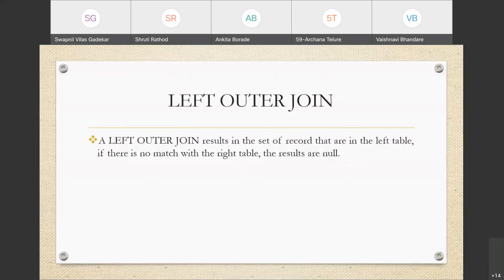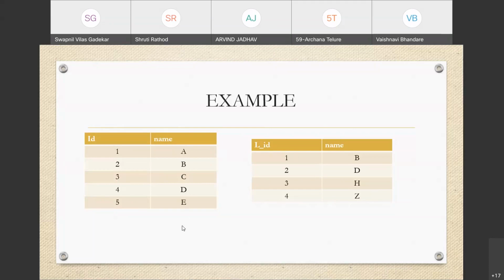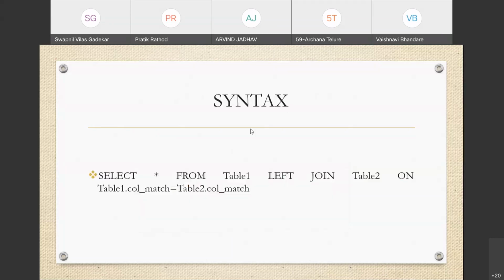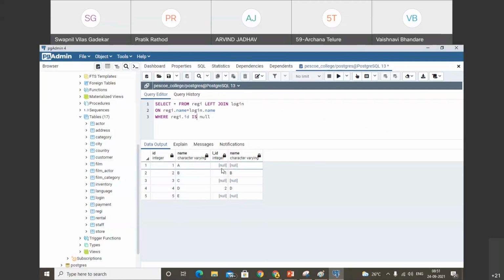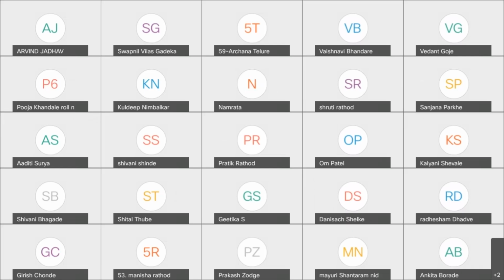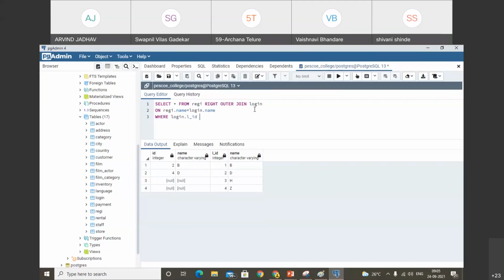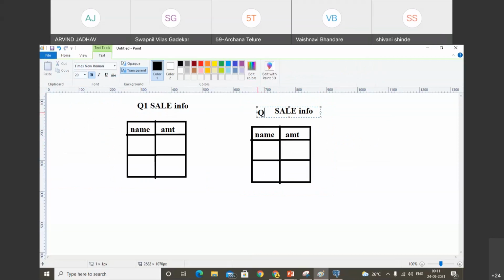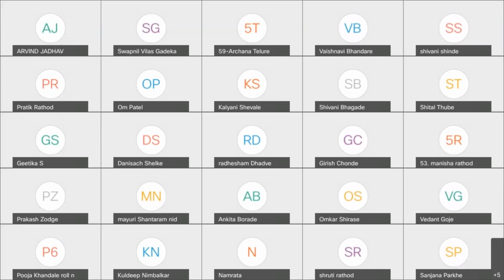LEFT/RIGHT OUTER JOIN || DBMS DAY 19|| INTERNSHIP DAY 19|| Z O D L